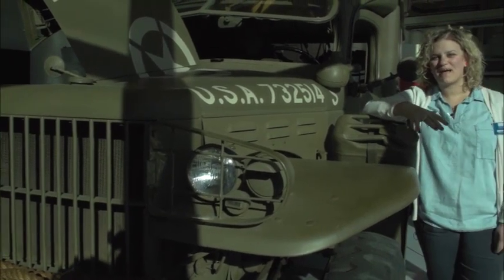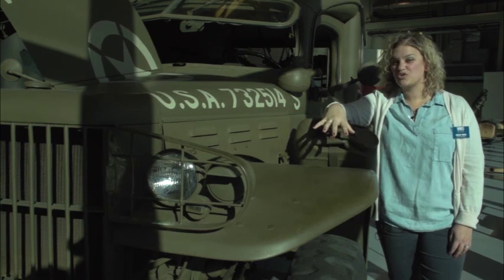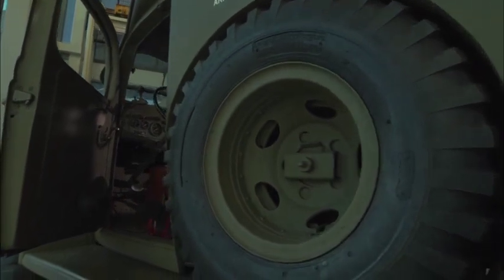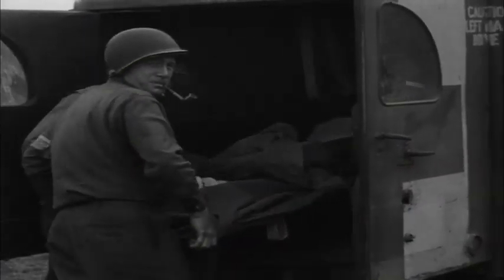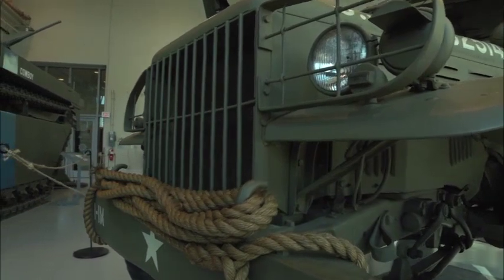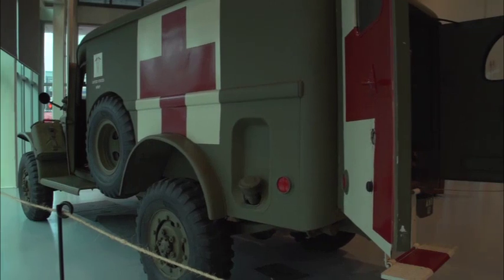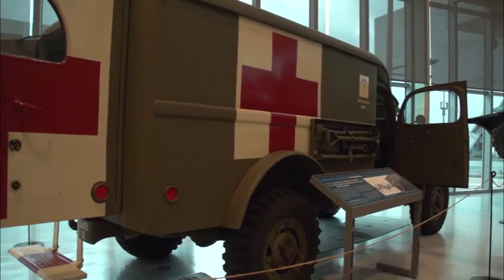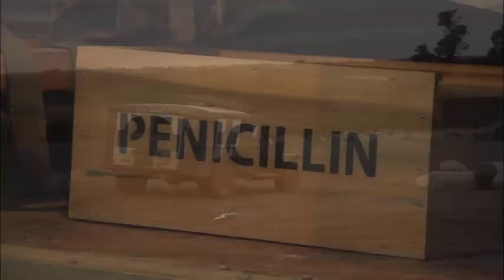Clip- Artifact Spotlight: Ambulance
Explore the features of a World War II ambulance in the Museum’s STEM Innovation gallery. Want to know more? Watch the full webinar about STEM innovation in this distance learning video archive